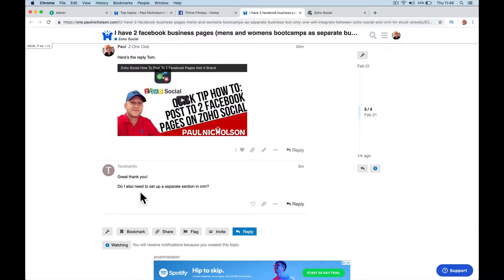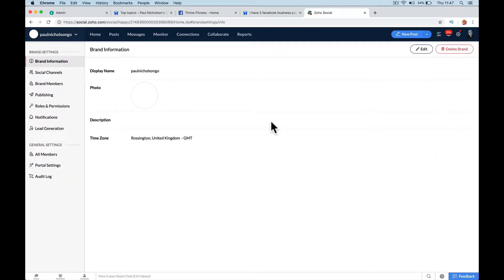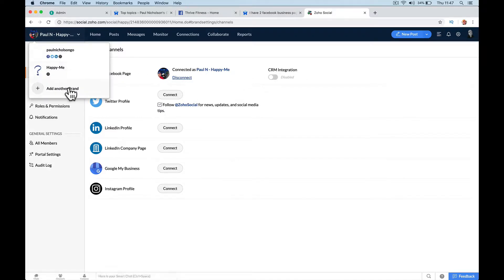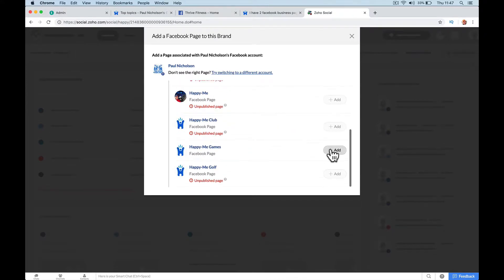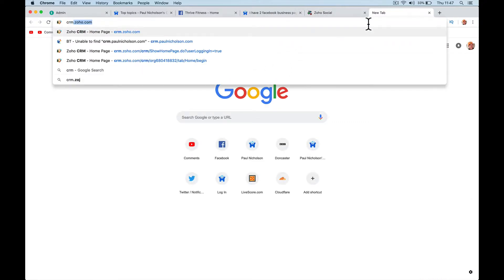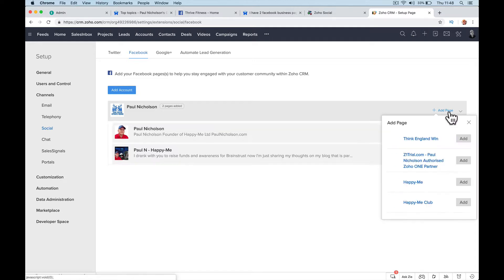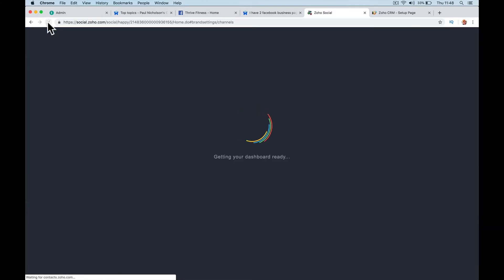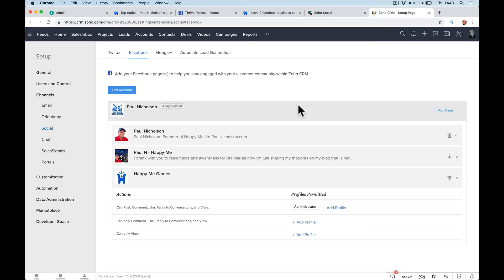Connect Zoho Social To CRM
► Useful?